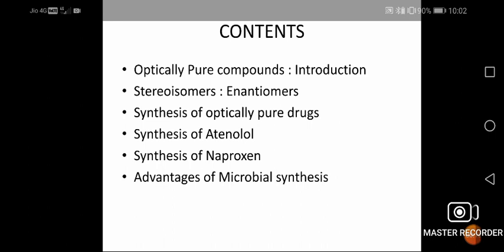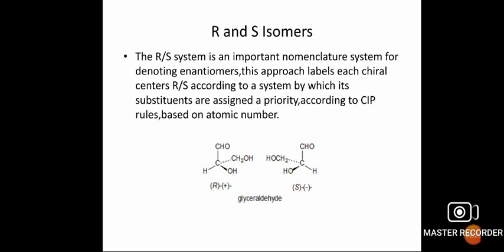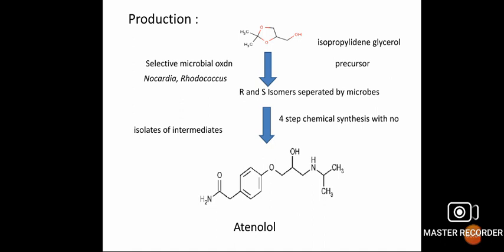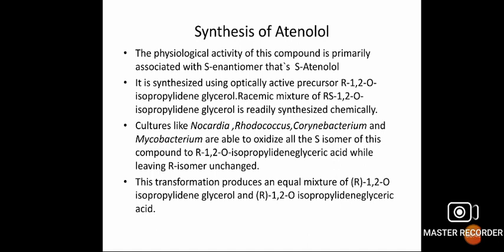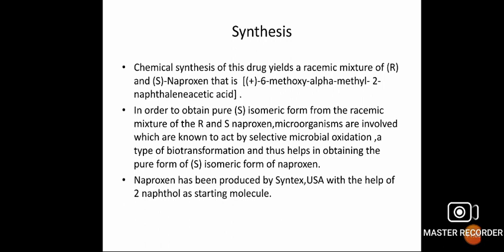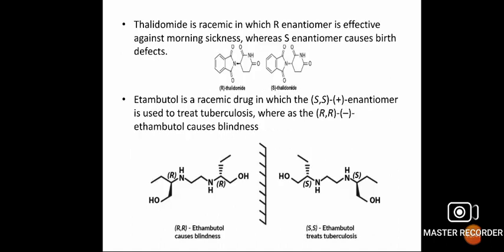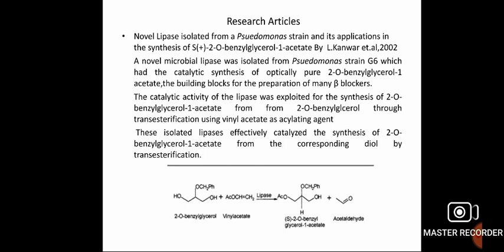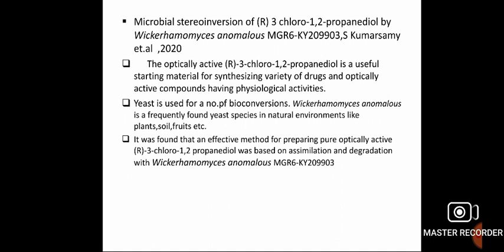Synthesis of Optically Pure Drugs